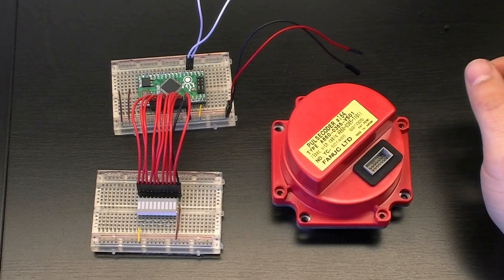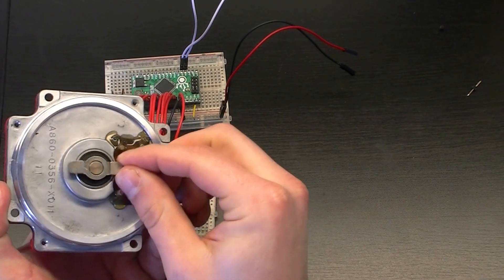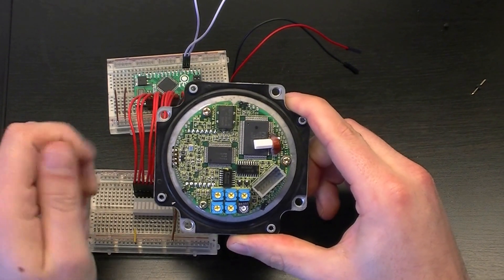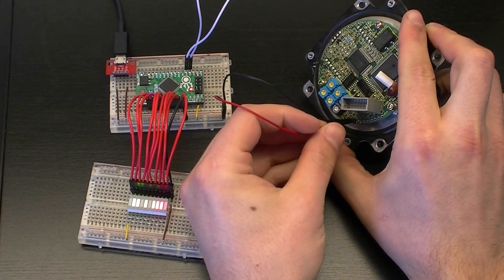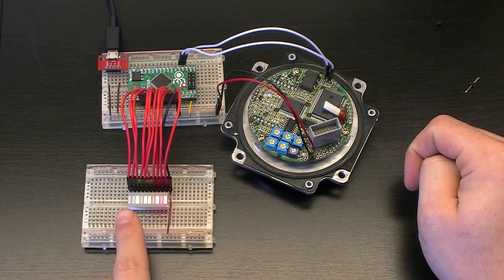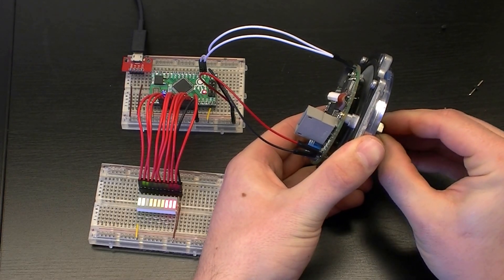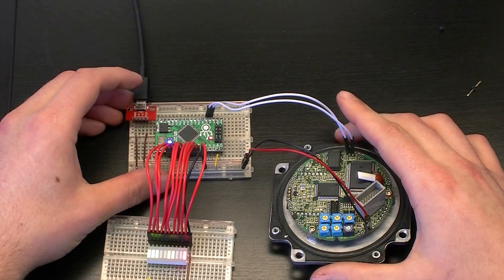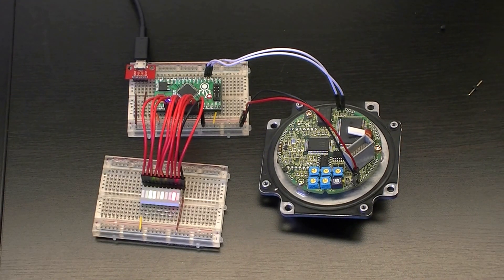Roboteurs - Rotary Encoder - Fanuc Pulsecoder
for more information on rotary encoders and how you can use them in your next project.